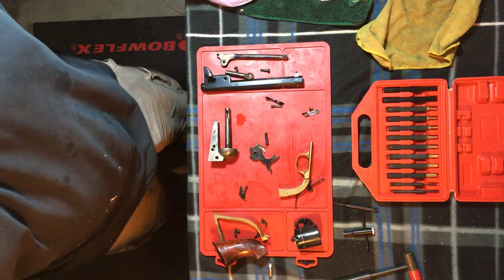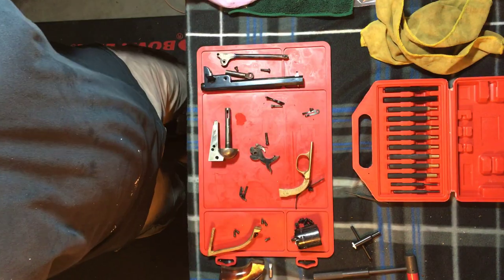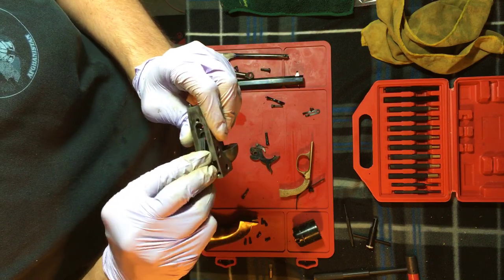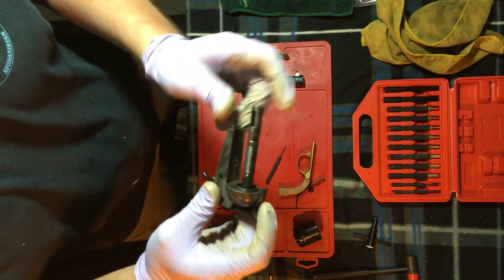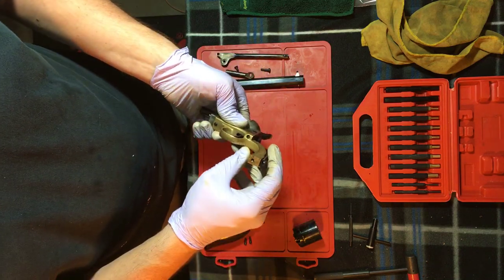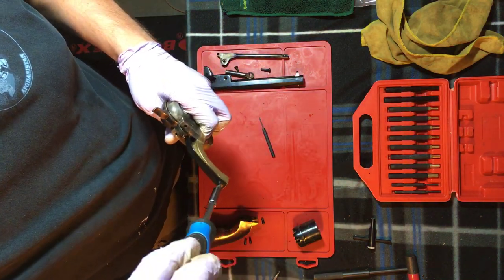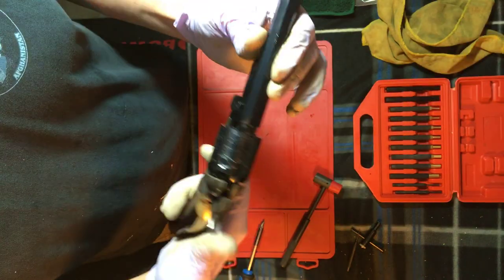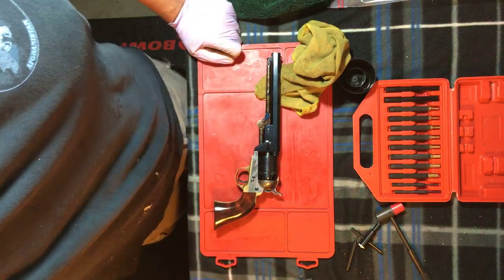Disassembly and Reassembly of an 1851 Navy Revolver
How to reassemble an 1851 Navy or Replica.Source credit for parts goes to Brownells.com.
Do you want to buy a Gunsafe or Gunsafe product? Check out the links below from Gunsafes.com

Want to Buy a Liberty Gunsafe? Check out these Liberty Gunsafes:

Liberty Gun Safe - Lincoln Series 25 - USA Made 24 Gun Safe - 90 Min @ 1200° Fire Rating

Liberty Gun Safe - Lincoln Series 40 - USA Made 35 Gun Safe - 90 Min @ 1200° Fire Rating

Liberty Gun Safe - Lincoln Series 50 - USA Made 41 Gun Safe - 90 Min @ 1200° Fire Rating

Liberty Gun Safes - Fatboy Series - USA Made 64 Gun Safe - 75 Min @1200° Fire Rating

Liberty Gun Safe - Private Series 20 - USA Made 22 Gun Safe - 30 Min @ 1200° Fire Rating

Liberty Gun Safe - National Security Magnum Series 50 - USA Made 39 Gun Safe - 2.5 Hours @ 1200° Fire Rating

Depending on what tier you select you will receive a special reward from me!

Be sure to visit the Slick Sixguns Network Website and check out what the great folks who support us have to offer: Charlies Front Porch and Gunsafes.com